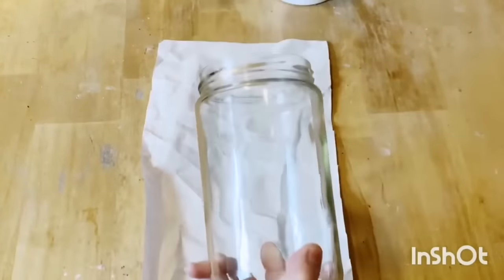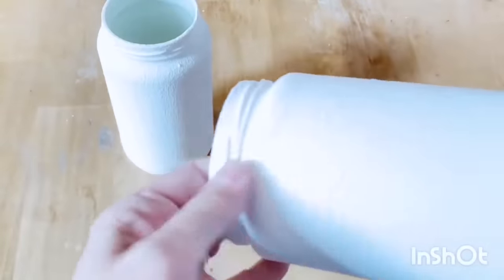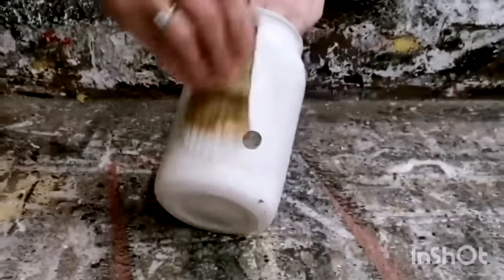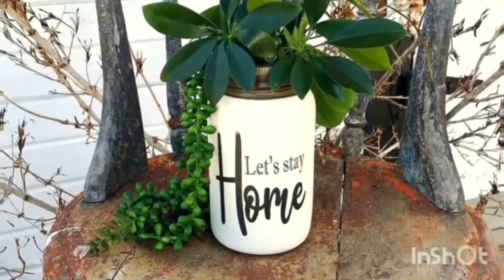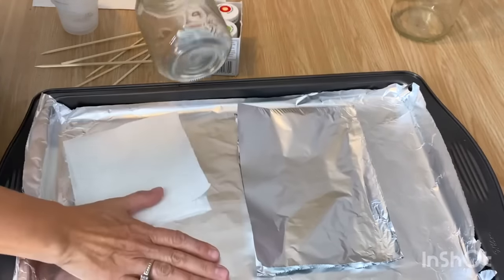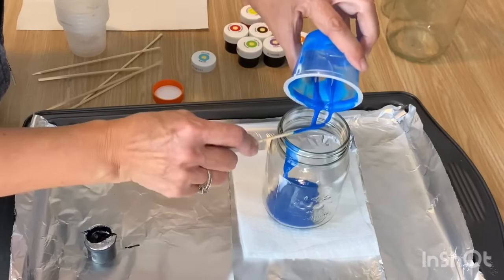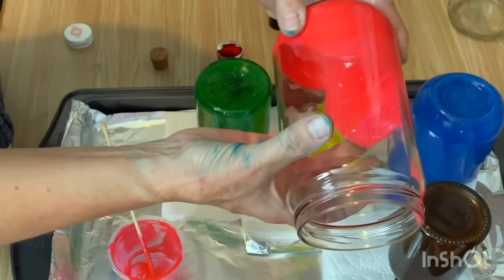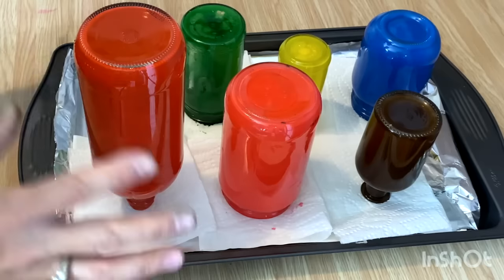39 Creative Glass Jar & Bottle Upcycles: Easy DIY Home Decor!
39 Creative Glass Jar & Bottle Upcycles: Easy DIY Home Decor!
 your creativity and transform ordinary glass jars and bottles into stunning home decor with this extensive collection of 39 easy DIY upcycle projects!
No experience necessary! We'll guide you through a variety of techniques, from painting and decoupage to spray painting and stenciling, to help you create unique and functional pieces for your home.
Here's what you'll find:
A wide range of project ideas: From planters and organizers to lighting and decorative accents, there's something for everyone.
Step-by-step instructions: Follow along with clear and easy-to-understand instructions for each project.
Budget-friendly materials: Learn how to upcycle using readily available materials, making these projects accessible and affordable.
Get inspired, be creative, and give your old jars and bottles a new lease on life!